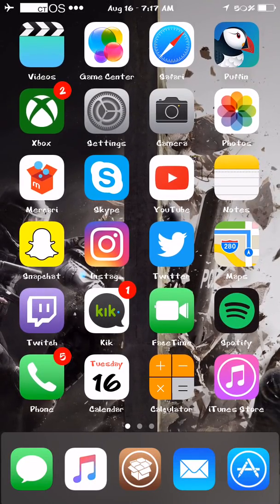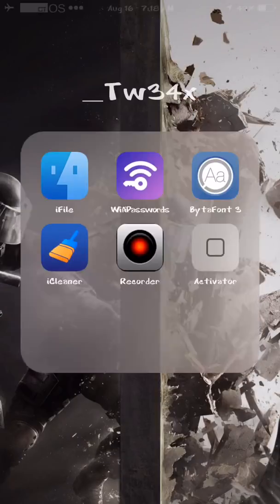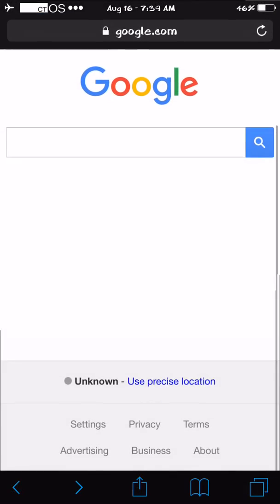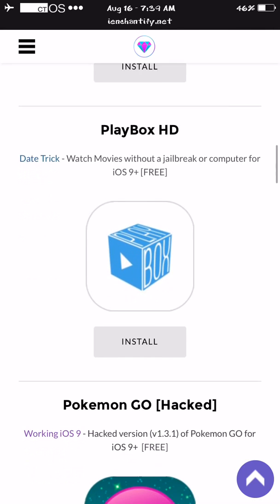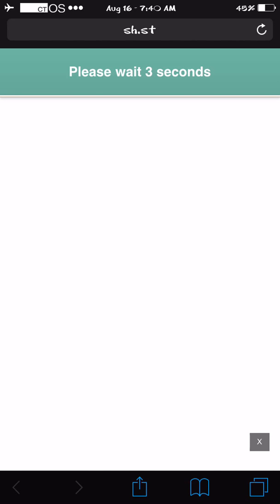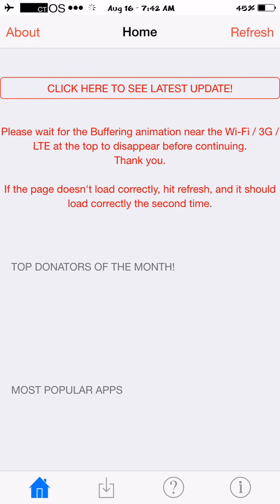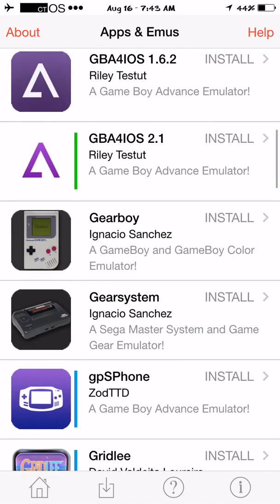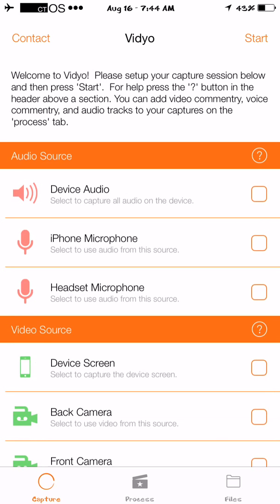FREE IOS 9.3.3 SCREEN RECORDER - NO JAILBREAK NEEDED (HOW TO INSTALL)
Here are two free screen recorders and how to install them on ios 9.3.3 without a computer or a jailbreak needed.
Xbox Gt: SpyN64
Snap: SpyN64